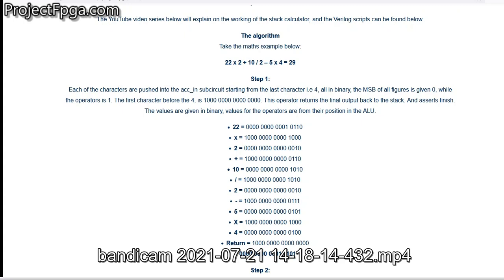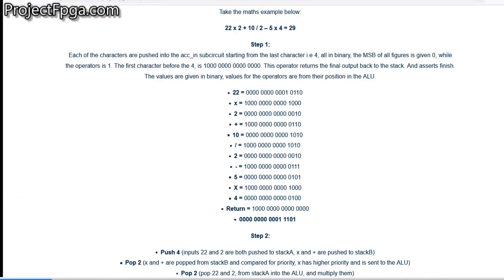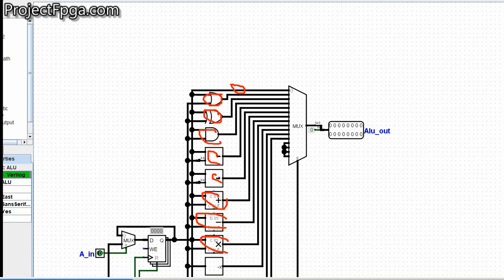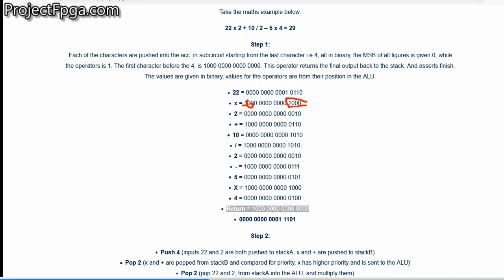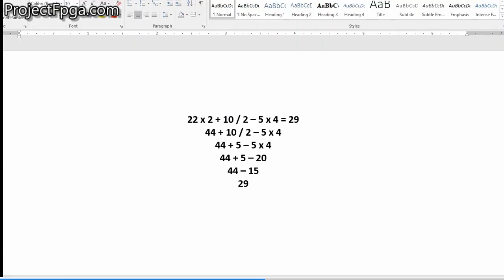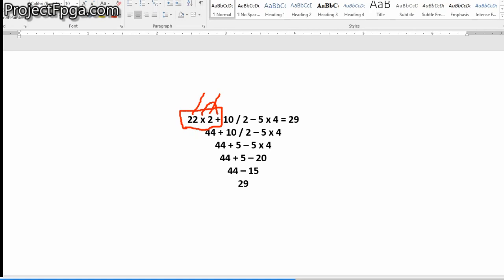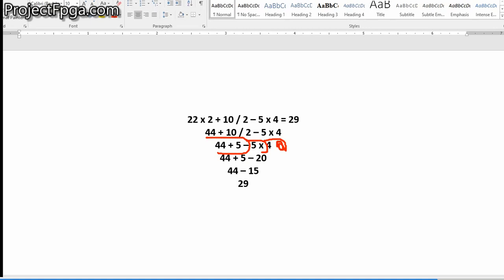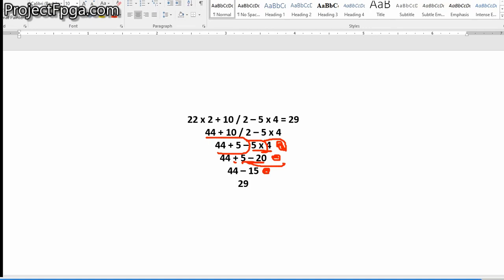stack6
The code implements a stack calculator for computing complex maths equations.